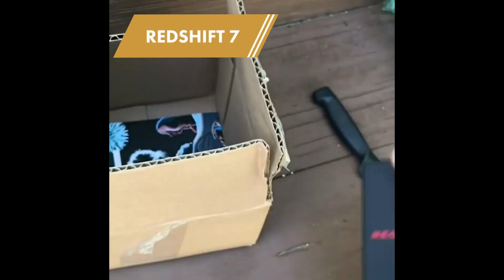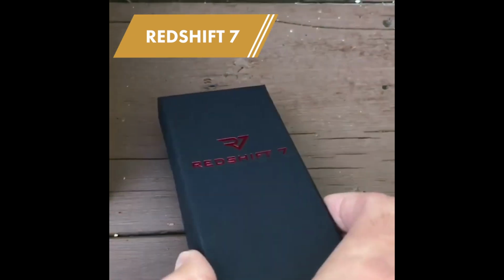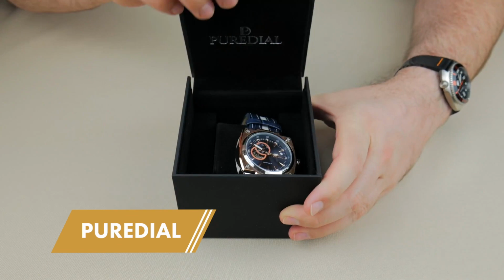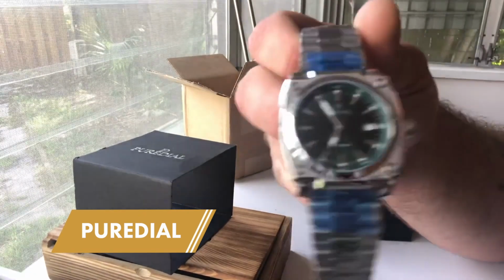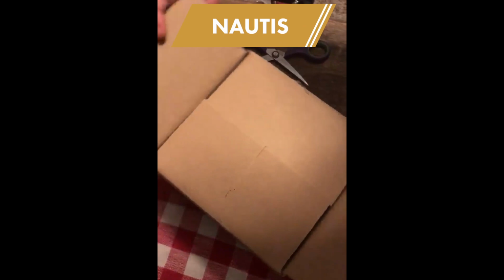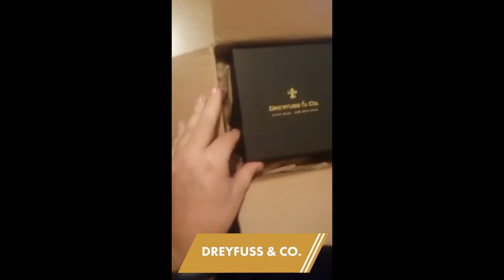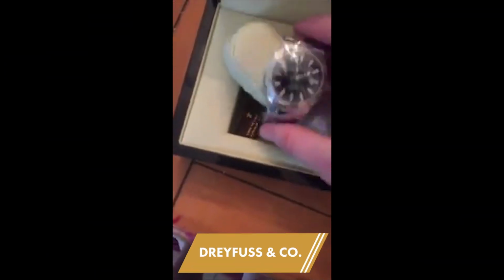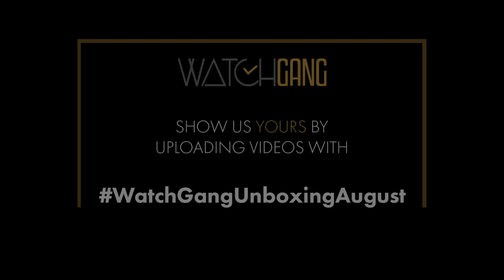Watch Gang Member Unboxings | July 2018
Wondering what types of watch brands and watches Watch Gang sends out every month? Check out some of our Watch Gang member original, black and platinum tier unboxings from July! Share your August unboxing video on Facebook, Instagram, or YouTube with the hashtag WatchGangUnboxingAugust for the chance to win a free month of your current tier!

What’s Watch Gang?
Watch Gang is the World’s #1 Watch Club and sends members a brand NEW watch (to keep) every month! We’re a mystery watch club so every month is a surprise. Our watches are guaranteed to be worth 2-5x what you paid for your membership so you never pay full price. Members also get the chance to win a Rolex, TAG, and Seiko every week.

Share your unboxing video with us for the chance to win! Every month, we review ALL videos members are sharing on social media with the hashtag watchgangunboxing[MONTH]. Make sure to tag your videos so we can find them and we might pick yours as the month’s winner.